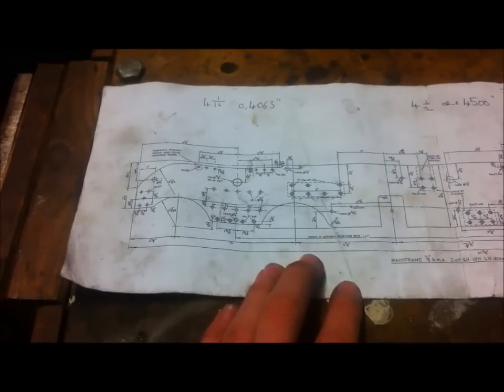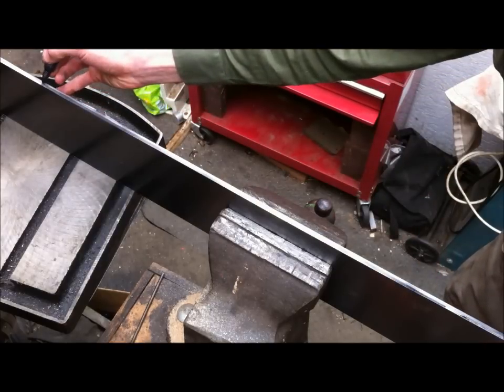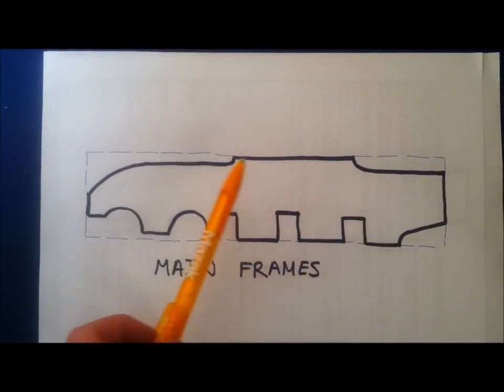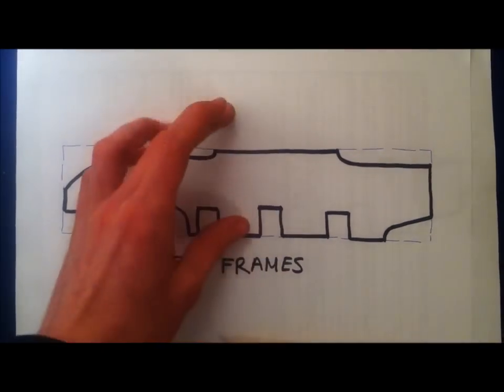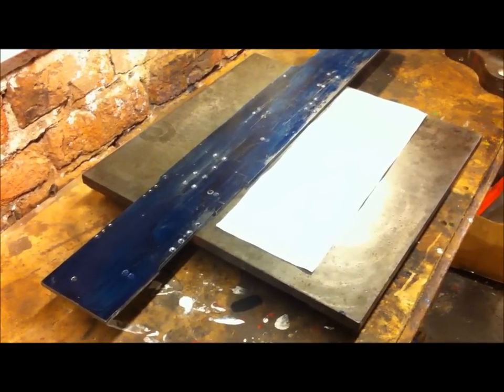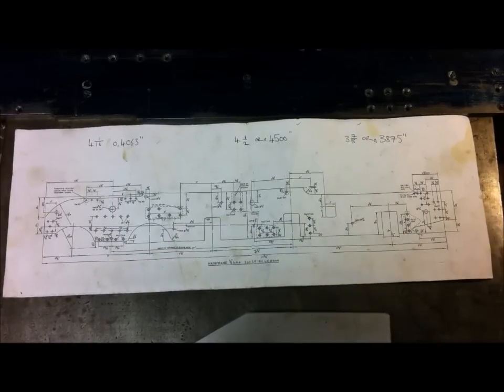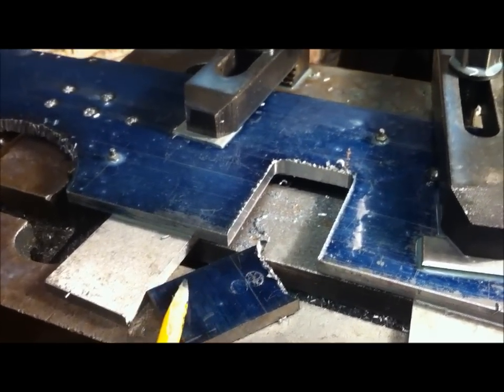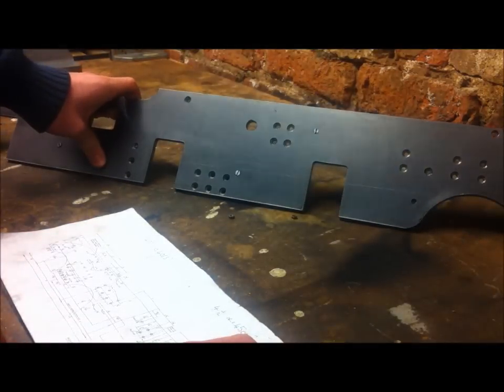Home Workshop Engineering - Making Loco Frames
This video shows the steps and methods I have used to manufacture a set of 5" gauge steam locomotive frames using traditional methods such as milling and filing.